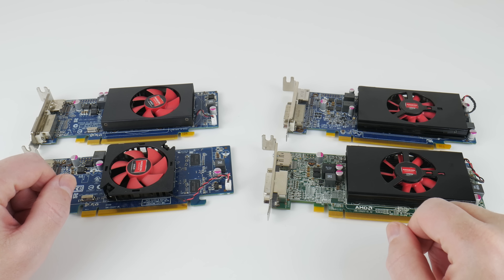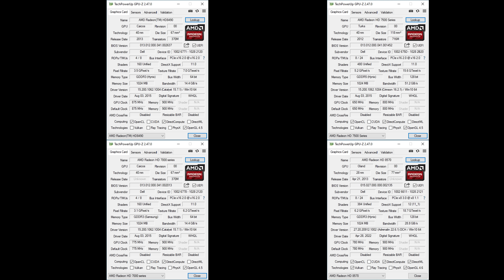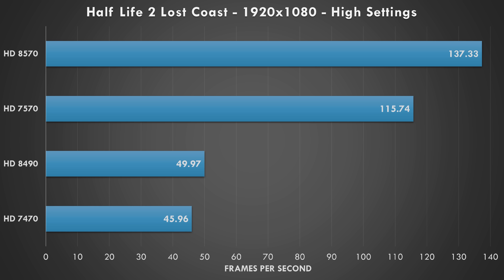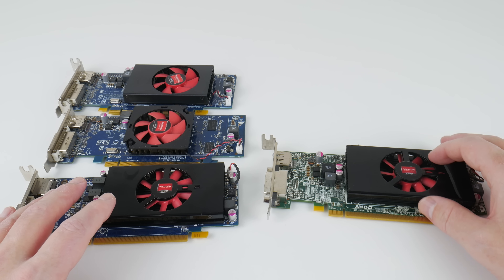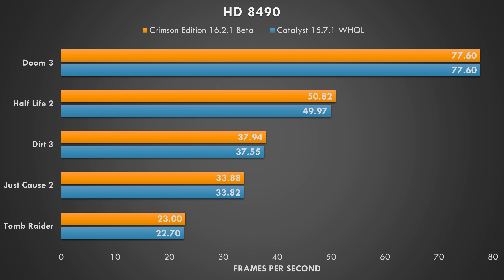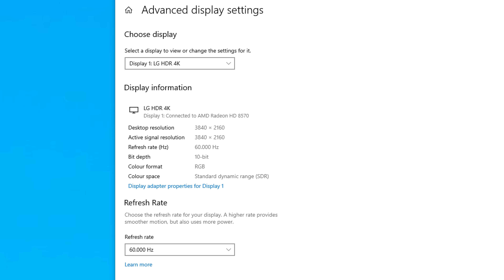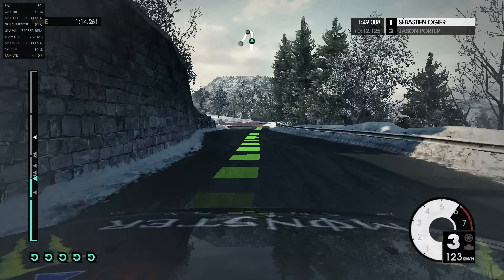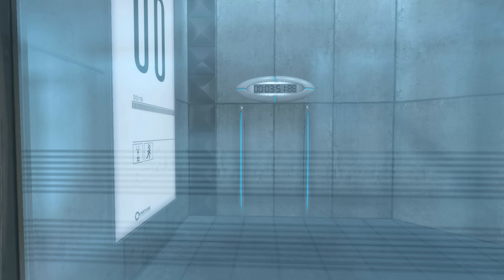Cheap AMD Radeon Low Profile Graphics Cards - Are they worth it?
In this video we are testing the AMD Radeon HD 7470, HD 7570, HD 8490 and HD 8570. Test PC is a HP Small Form Factor PC with an Intel Core i7-4770, 16GB RAM, SSD and Windows 10 64-Bit as well as Windows XP 32-Bit.